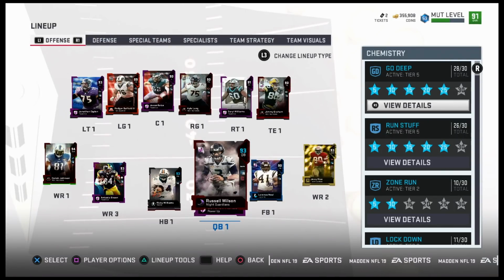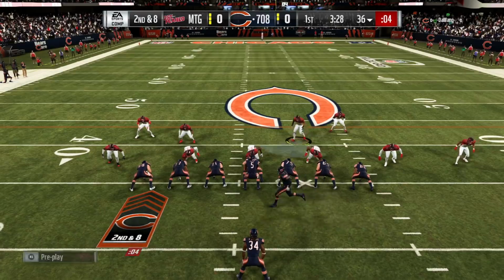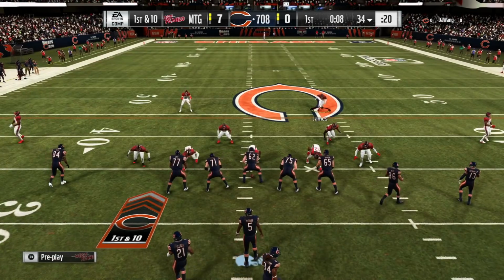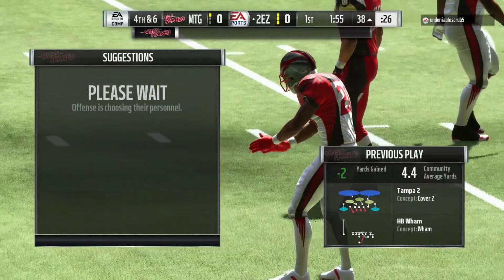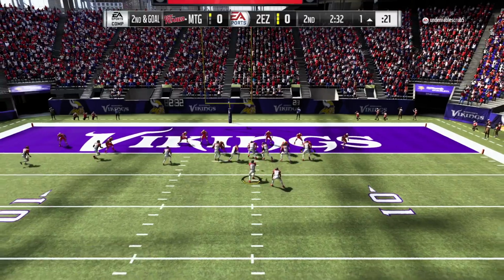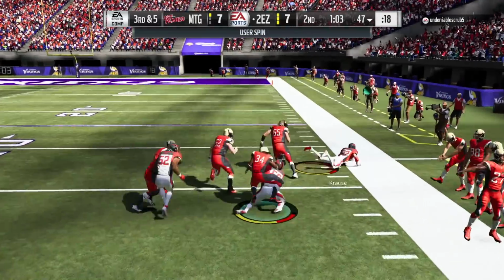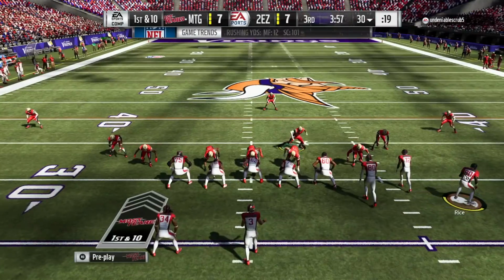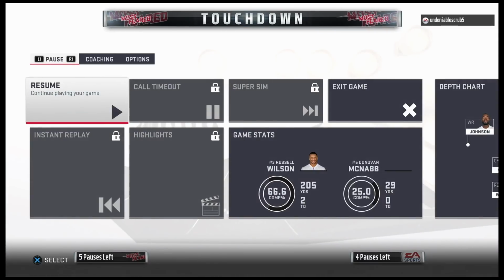GUARDIAN MASTER RUSSELL WILSON! | MADDEN 19 ULTIMATE TEAM PACK GAMEPLAY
If you want to buy cheap madden 19 coins please go

Bucs nation!